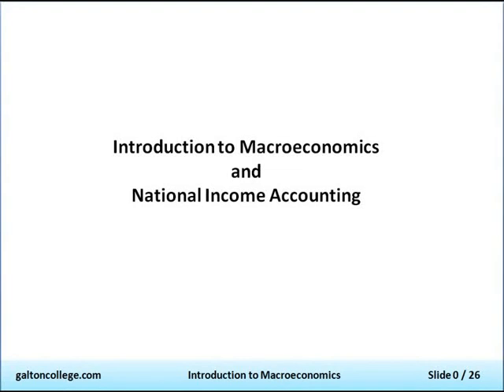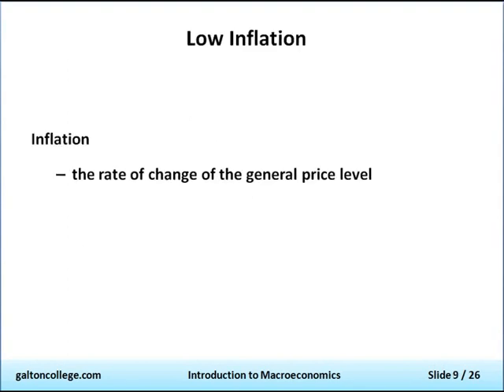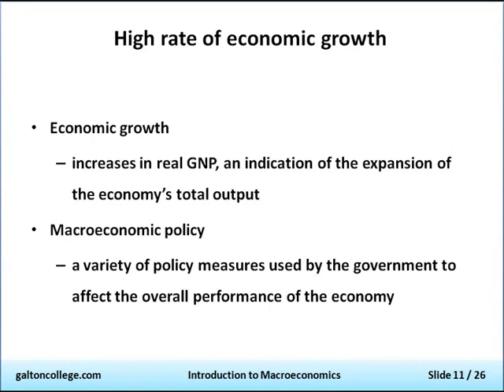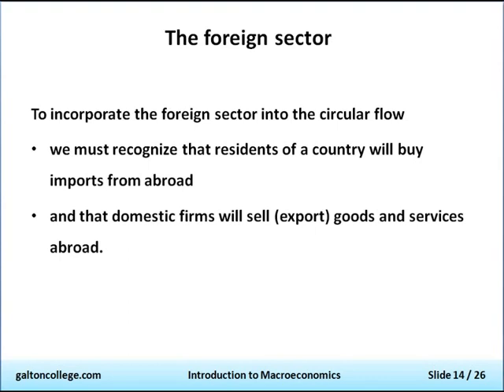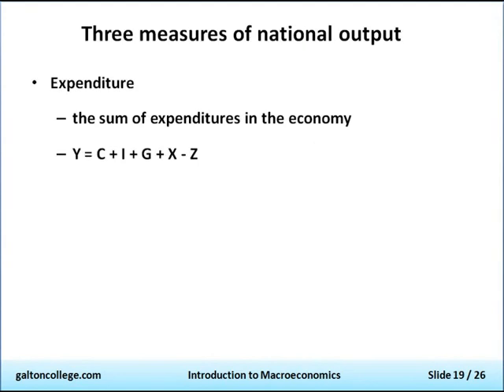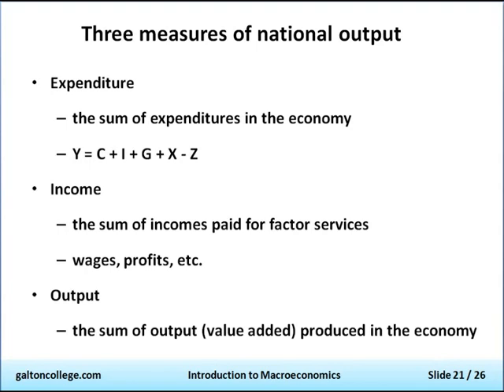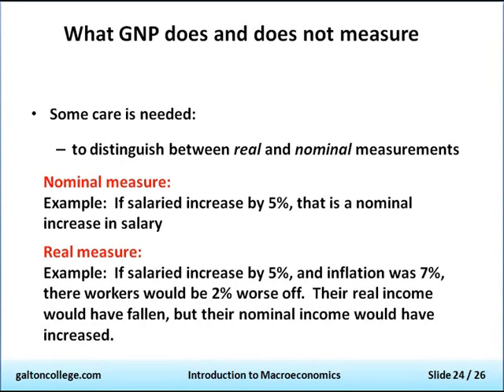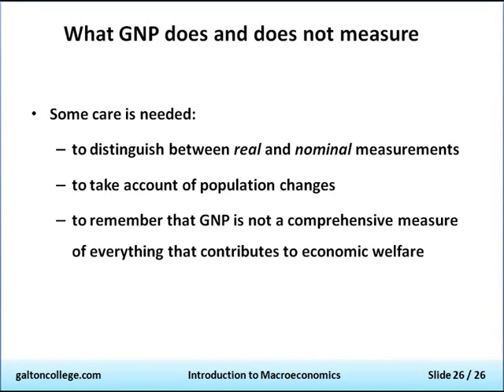Introduction to Macroeconomics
It is important that the business community understand the macroeconomic environment in which they operate. Indeed, all citizens of the country should understand the macroeconomic environment, since this is what determines the prosperity, our success, of the country.

When we think of macroeconomics we think of subjects like economic growth, inflation, international trade, the exchange rate, taxation, and other areas that governments attempt to regulate the economy towards the desired outcome. Every citizen of the country should be aware of these, but unfortunately, not everyone has time to study business or economics. In our classes we will attempt to make your work on economics as straightforward as possible, however, we will, over the full course, deal with many of the big issues that we read about in the business papers.